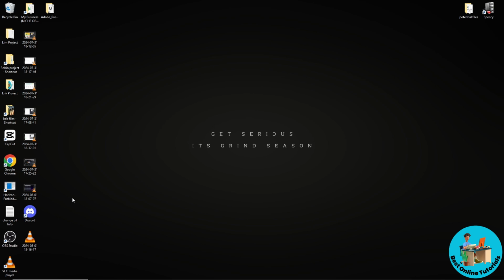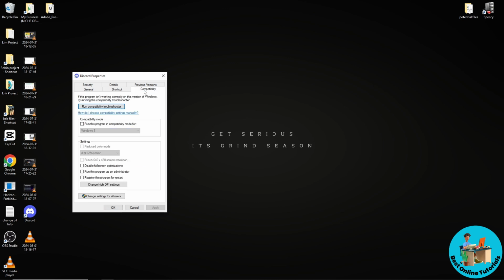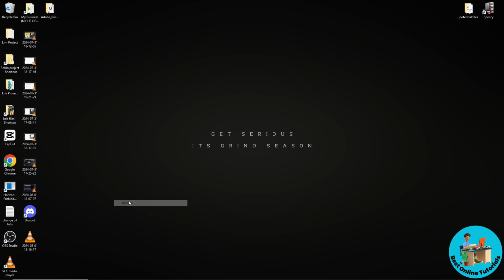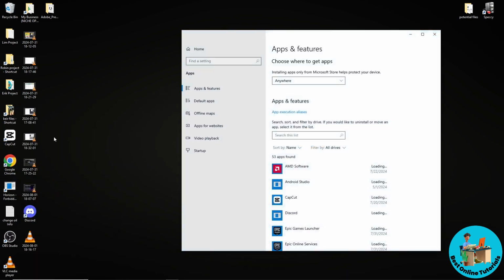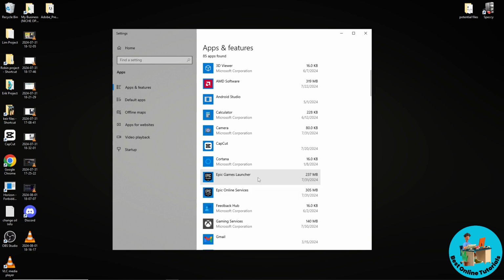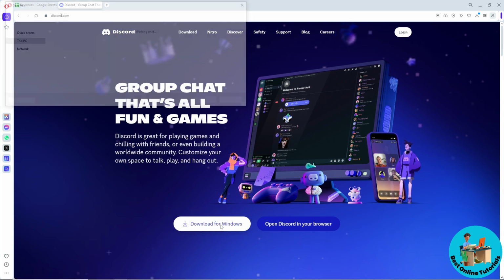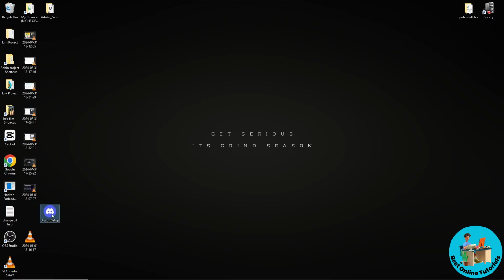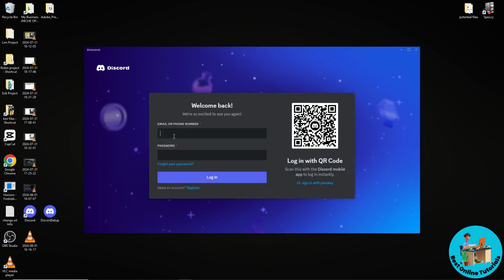How to fix discord not opening (Step By Step) 2025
How to fix discord not opening

In this video we show you how to fix discord not launching on pc. If you want the best discord not opening fix, watch this video.